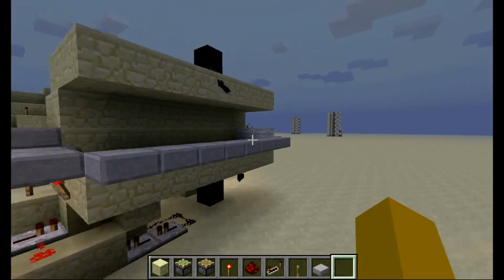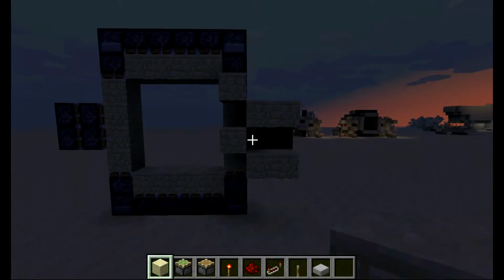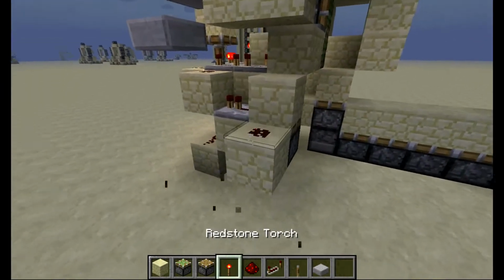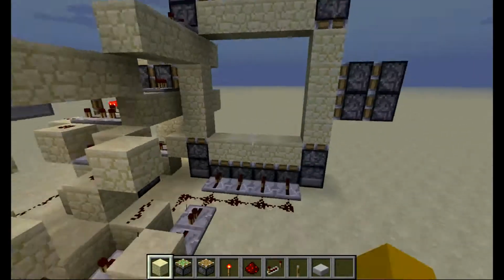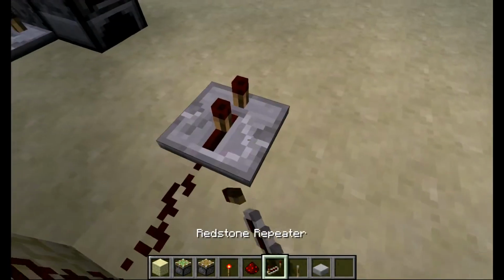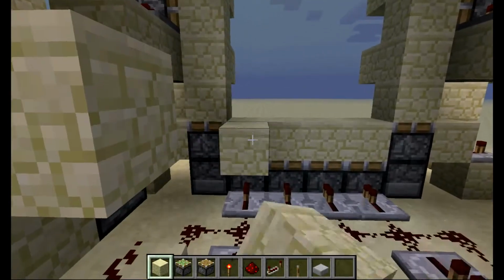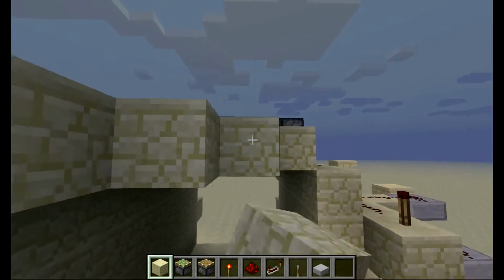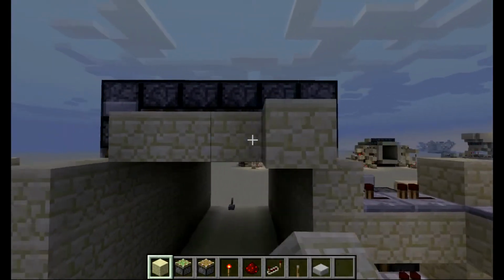4x4 Compactish Door! 1728 Blawks (Including DoorTunnel!)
It seems like a lot of blocks, but the who tunnel is included.